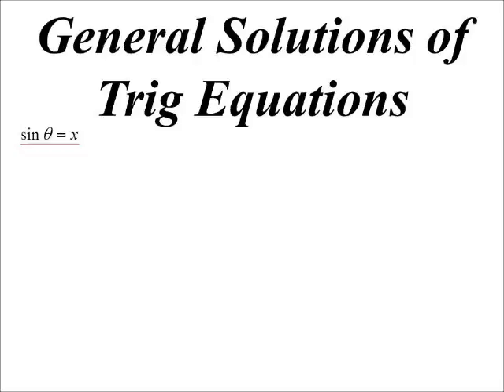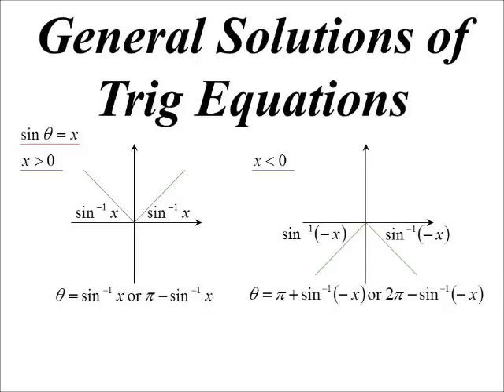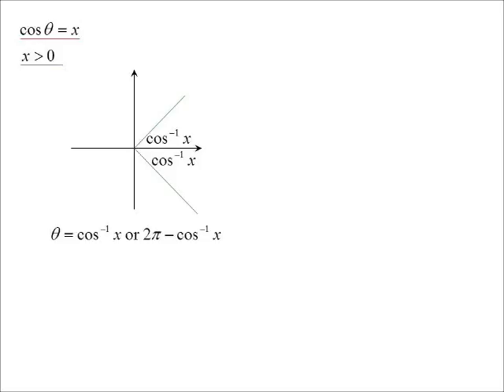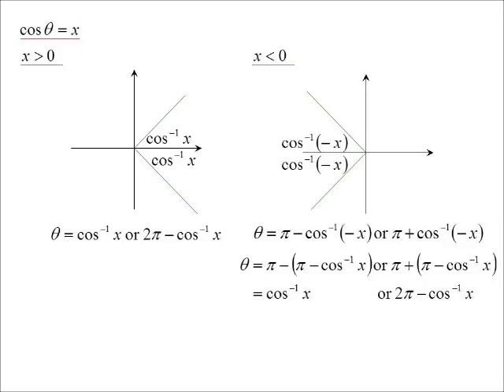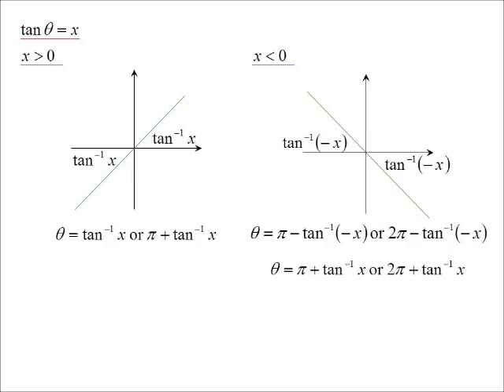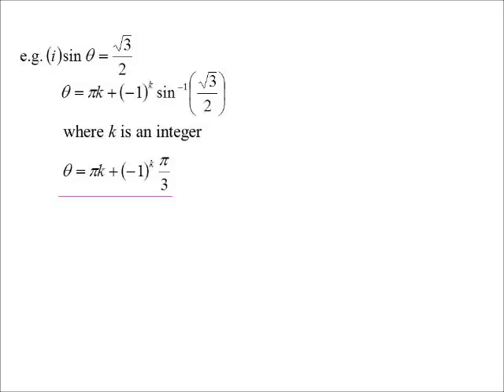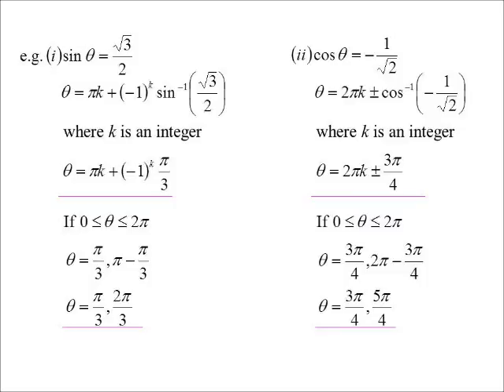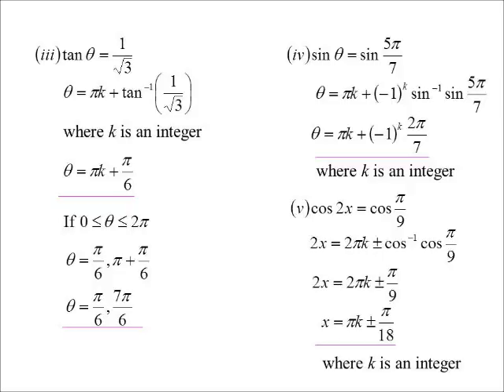12X1 T05 06 general solutions 2017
Creating the general solutions to trigonometric equations